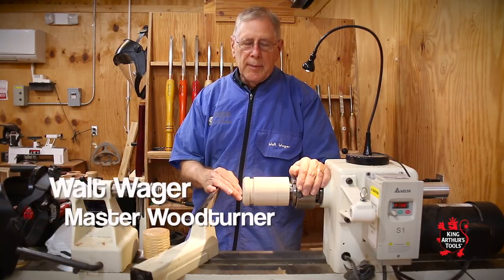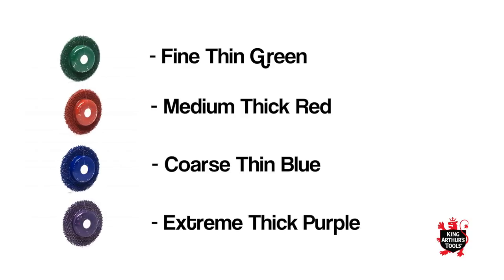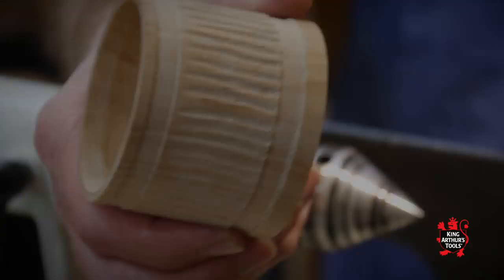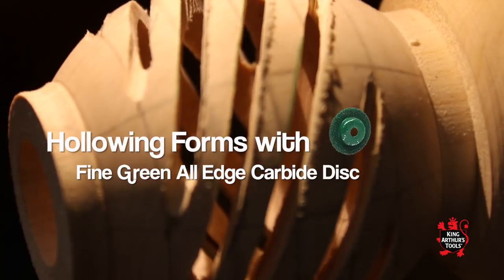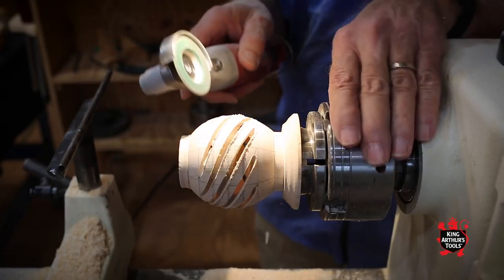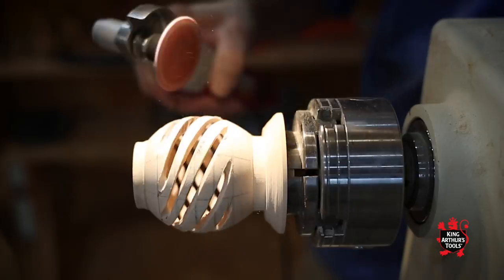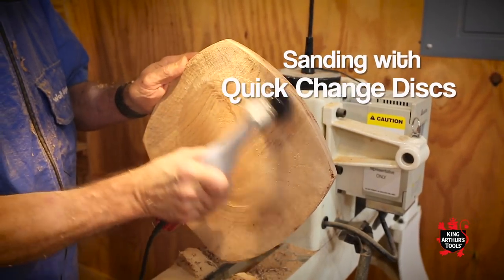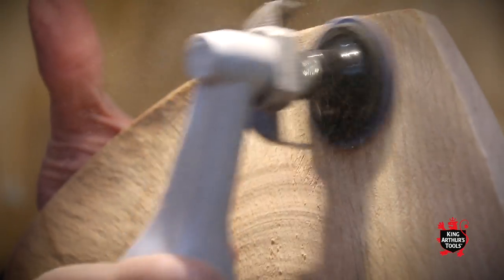Woodturning with Merlin2®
King Arthur's Tools' Master Woodturner, Walt Wager explains and demonstrates how the NEW All Edge Tungsten Carbide Discs, Quick Change System and more expand his woodturning horizons. These accessories are your new high tech solutions to any project.

Come see our royal selection for yourself!

Interested in learning from the masters themselves? Look at our class schedule and take your turn at carving!